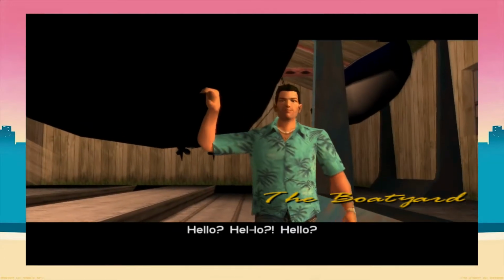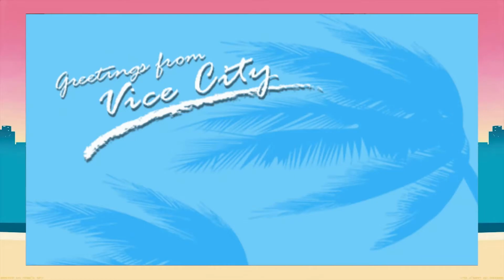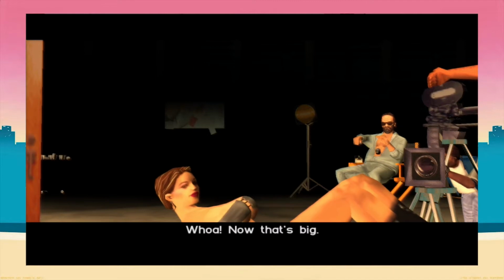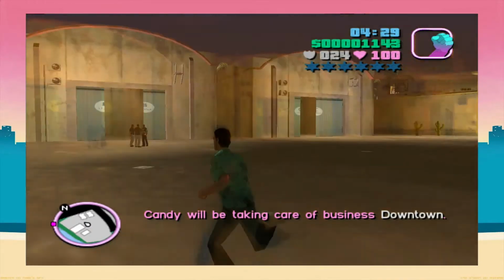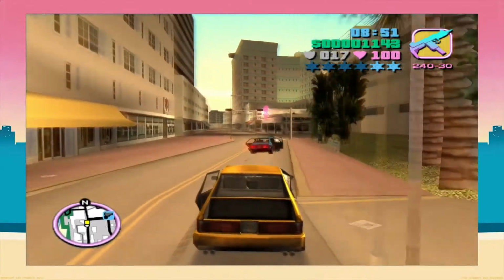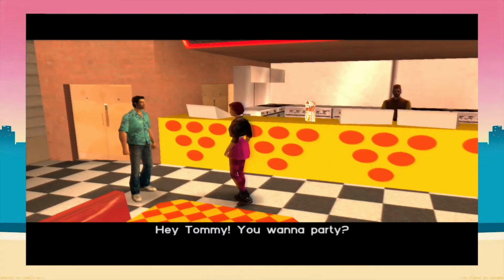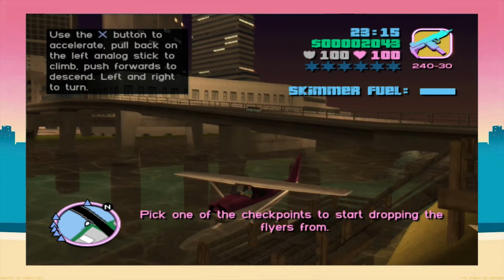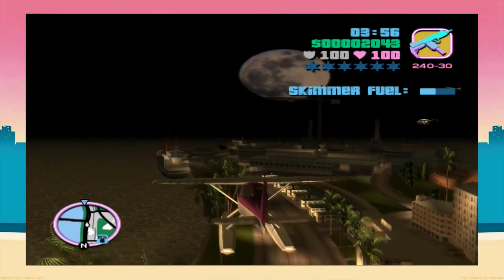Grand Theft Auto: Vice City - Part 16 | Boats and Stunts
It's time to become a star.